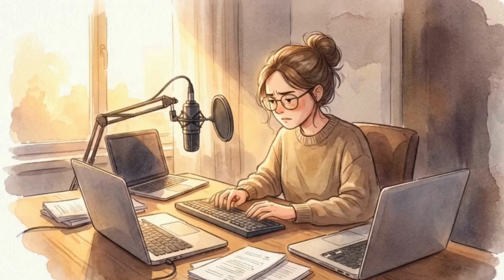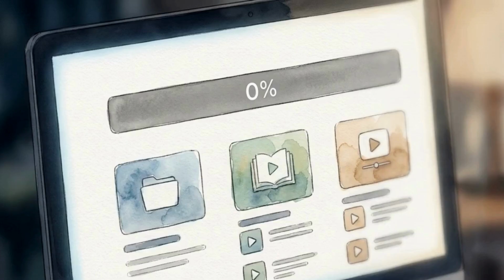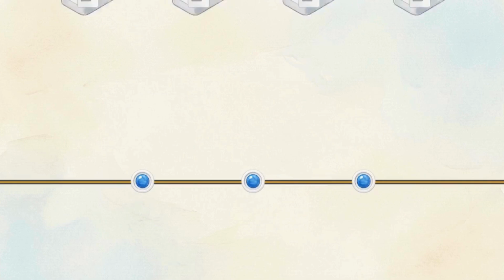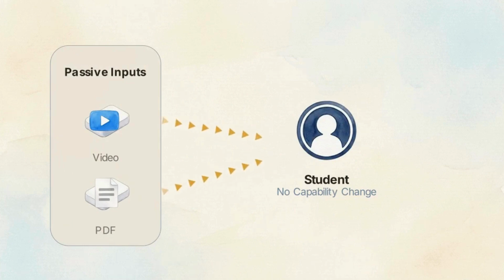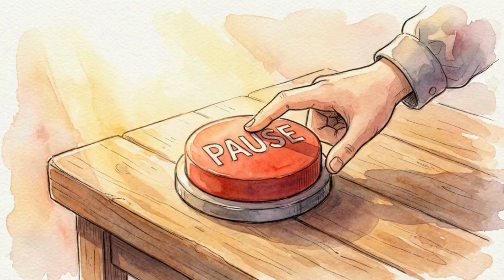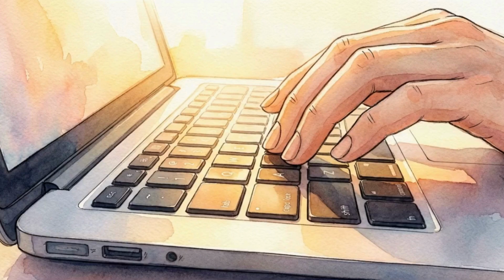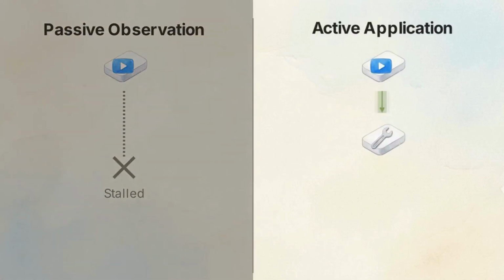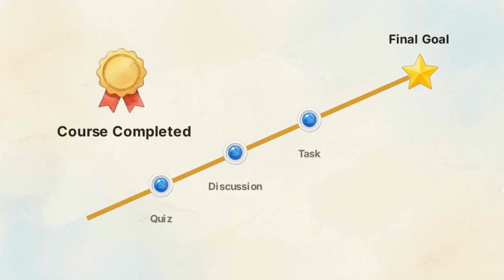Curriculum Design Secrets for Engaging Online Courses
Stop creating boring courses! Learn how to design structured, engaging lessons that help students actually apply what they learn.

🚀 Build clear goals, simplify content, add interactivity, and track progress like a pro.